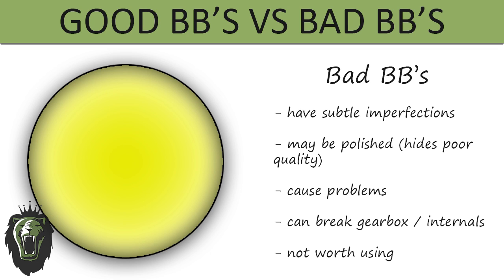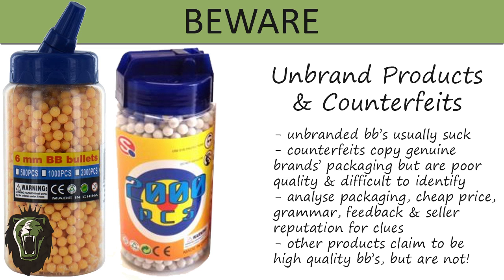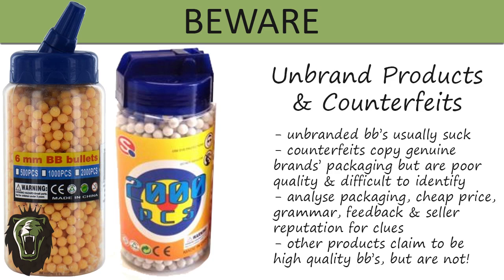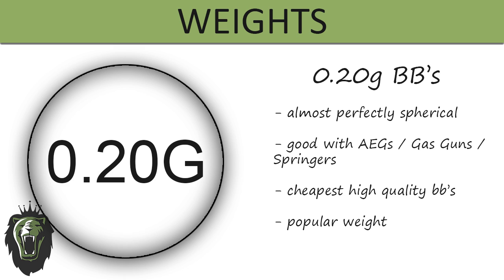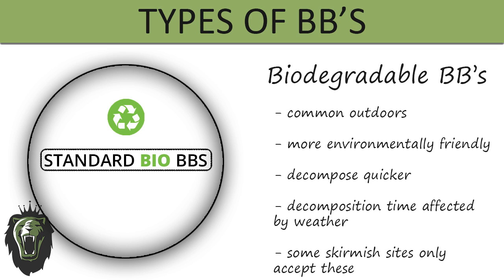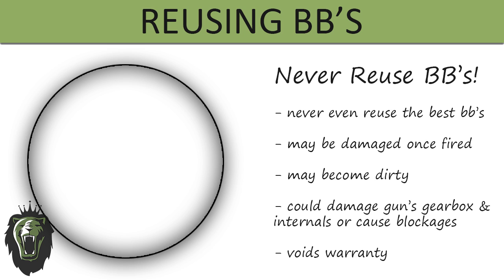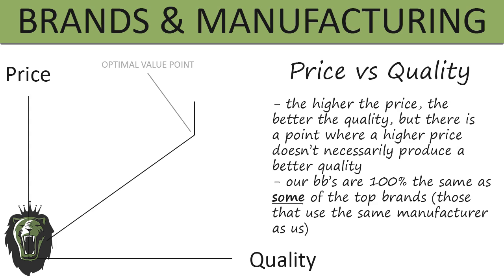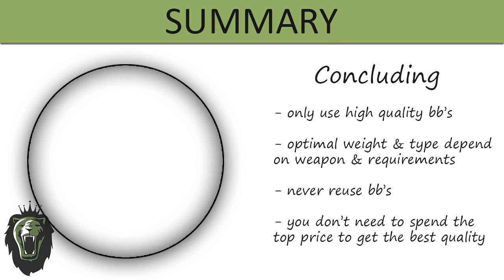Airsoft BBs: Choosing The Right BB Pellets, Brands & Manufacturing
RECOMMENDED BBS (more below)
US airsofters
UK airsofters
Canadian airsofters

CONTENTS:
1. Intro [0:06]
2. Good BBs vs Bad BBs [0:35]
3. Beware [2:14]
4. Weights [4:33]
5. Types [6:13]
6. Reusing BBs [8:40]
7. Airsoft Brands & Manufacturing: Price vs Quality [9:23]
8. Summary [11:42]

This is a comprehensive video explaining what to consider when choosing the best 6mm airsoft bbs. It also explains about the top brands, how they're marketed and the manufacturing end.

Many of the best airsoft pellets are manufactured by the same manufacturer, and some people pay more to get the same product only with a different brand on it. You don't necessarily have to spend the top price to get the best bb pellets. Never use cheap bbs, and obviously never make your own bb pellets!